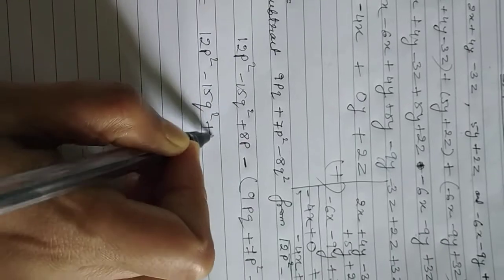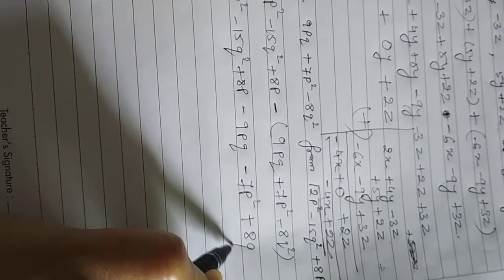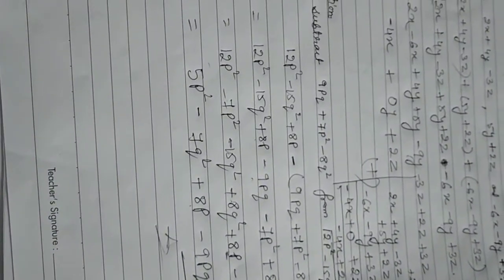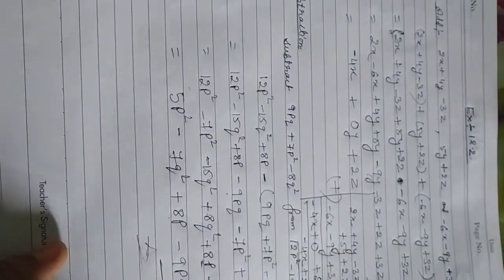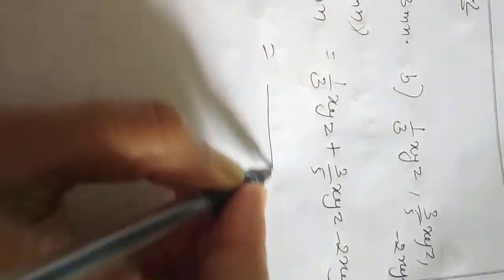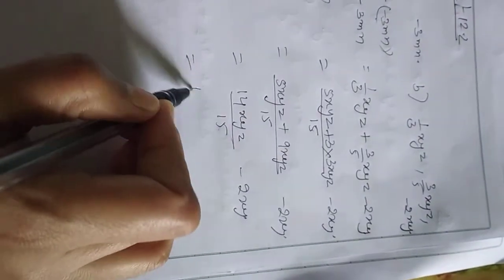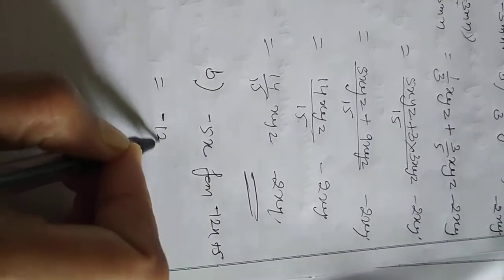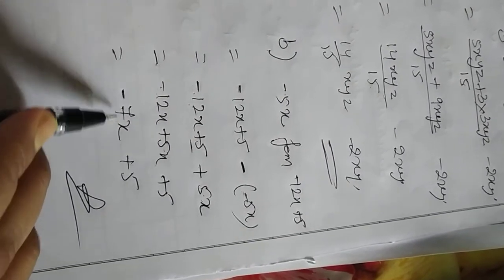Std. 7, Maths, Ex. 12.2,Addition and subtraction